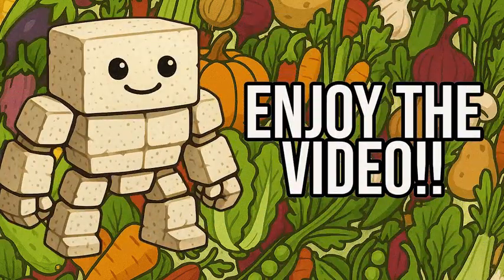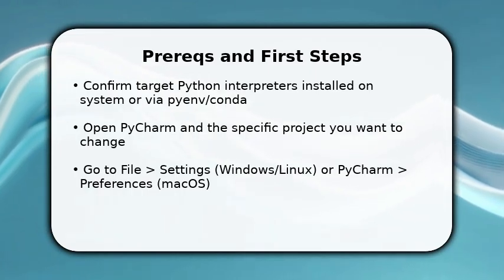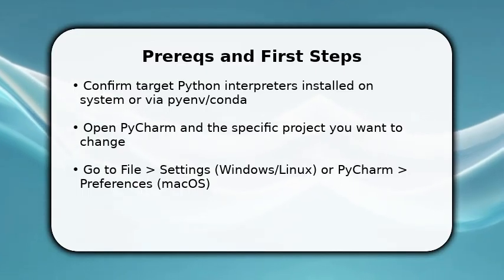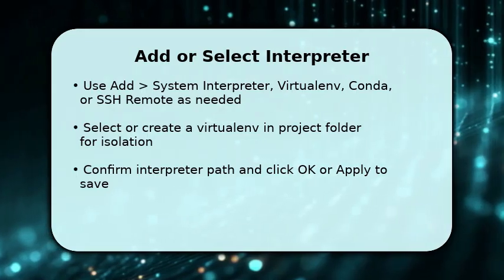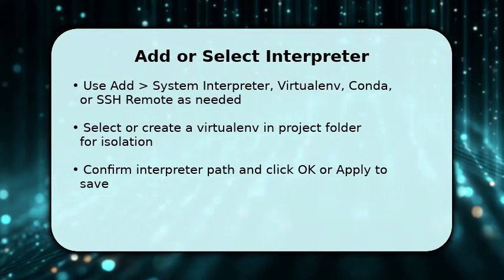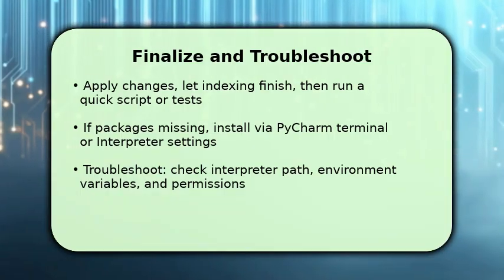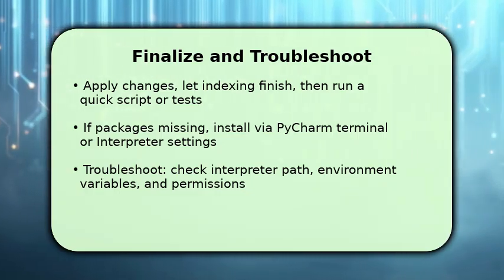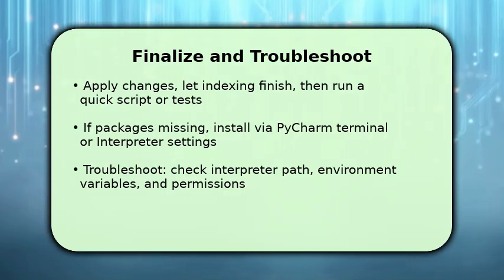How to Change the Python Version in Pycharm (updated)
Learn how to switch Python versions in PyCharm, the essential guide for developers needing flexibility with multiple projects. Discover step-byzymethodically and ensure compatibility across your work.